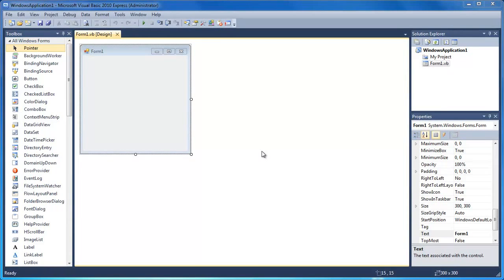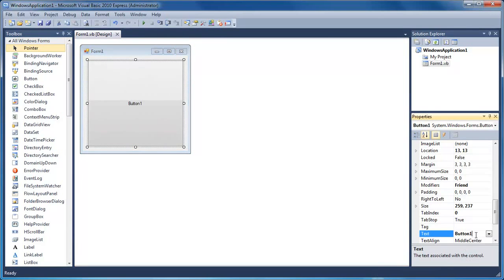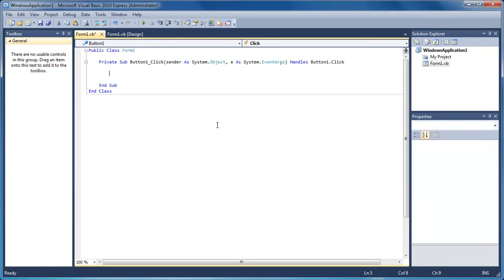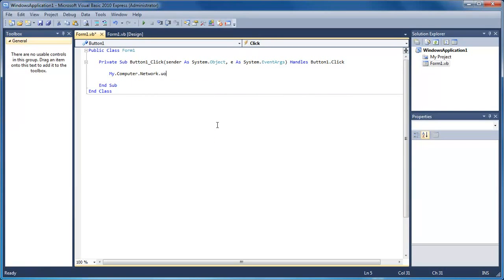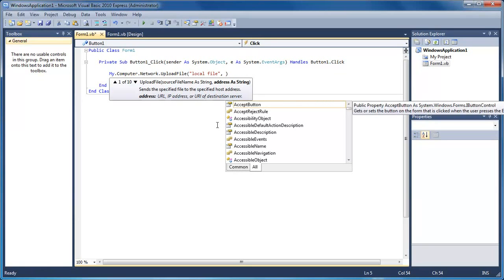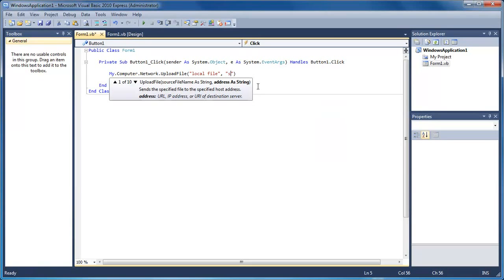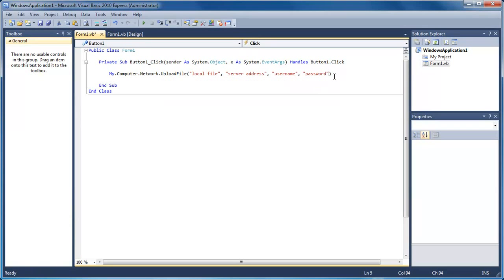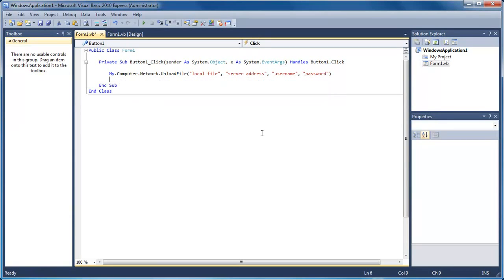Learn Visual Basic - #33 - FTP Uploader